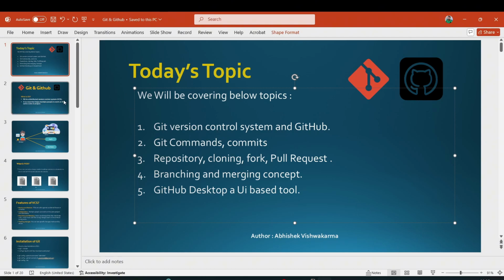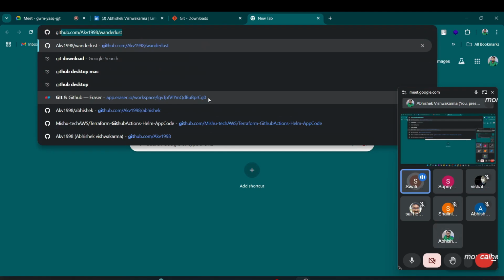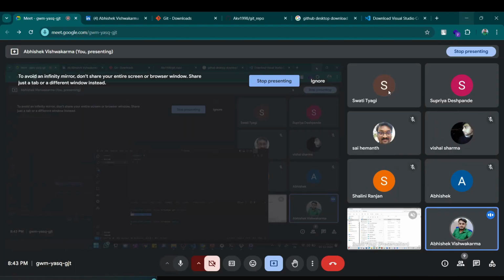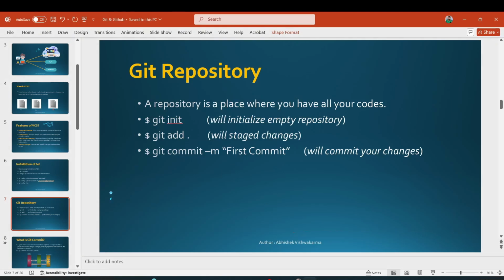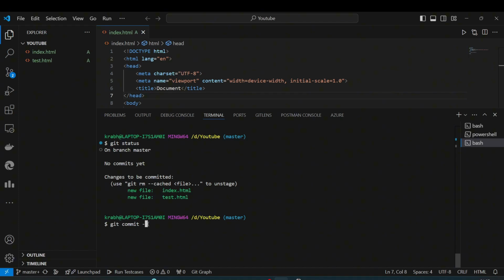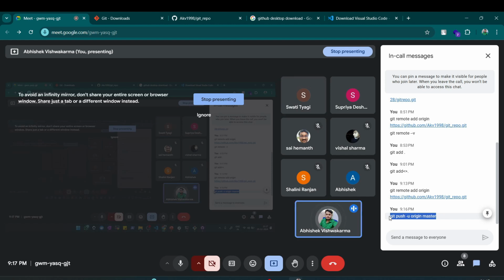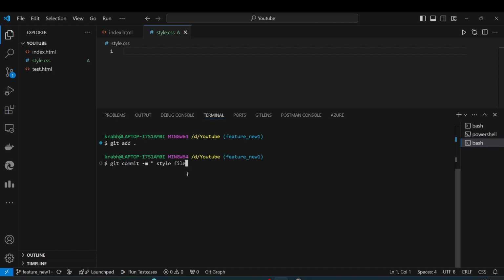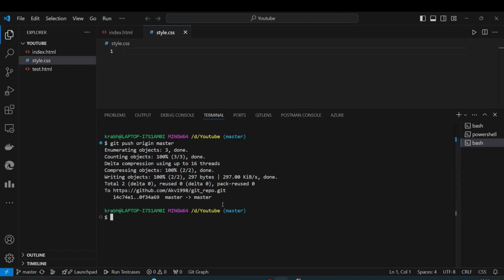"Master Git & GitHub in Minutes: The Ultimate Beginner's Guide!"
GIt and Github session 1 :
1. What Git is and why it's essential for managing code.
2. The basic concepts of version control and repositories.
3. How to set up Git on your local machine.
4. Essential Git commands like git init, git add, git commit, and git push.
5. Understanding branches, merging, and resolving conflicts.
6. How to use GitHub for remote collaboration, pull requests, and more.

MY FILMING GEAR :

• Asus VivoBook i9
• Logitech M186 Wireless Mouse
• Logitech K580 Slim Multi-Device Wireless Keyboard Bluetooth/Receiver
• OnePlus Phone
• Gorillapod -
• Wacom CTL-472/K0-CX Digital Drawing Graphics Pen Tablet
• Collar microphone
• Podcast Recording Mic
• Hard drive 2 TB
• Sandisk SSD
• Boat Blutooth speaker 25W
• Honeywell Newly Launched 7-in-1 TypeC Docking Station with 4K HDMI,1xUSB
Fork this repo to make your first open-source contribution:
Devops and Cloud Hub
github tutorial
git and github session in detail
Git and GitHub session with abhivishwa
git installation
azure github
what is the use of git and github
git and git hub tutorial
introduction ti git and github
github devops
working at github
github using
how does git work
git and github full tutorial latest
cloud computing and devops
git hub full cource
what is github and how it works
hwo to use github for web development
git commands handson
how to use github
github tutorial in hindi
git fundamentals
git repository
working with git and github
what is github repository
git and github session
github full course
web development
github actions
git and github actions tutorial

git tutorial
github tutorial
git and github tutorial
github
git
git vs github
github tutorials
git and github
tutorial
git and github complete tutorial
github tutorial
git and github in one video
git tutorial
github in one video
git and github explained
git vs github
git and github in hindi
git and github tutorial in hindi
github tutorial for beginners
git and github hindi
git clone
git and github full course
git for beginners
git crash course
github
git
github tutorial
git and github
git course
git tutorial
git and github crash course
learn git and github
git and github crash course for beginners
git tutorial for beginners
github crash course
complete git and github course
git crash course for beginners
learn git
crash course github
git github course
git commit
git full course
github
git
github tutorial
open source
git tutorial
git vs github
git open source
learn git
git commit
github tutorial
git and github
github
git tutorial
git github
git hub
anuj bhaiya github
learn github
how to use github in hindi
git tutorial in hindi
github in hindi